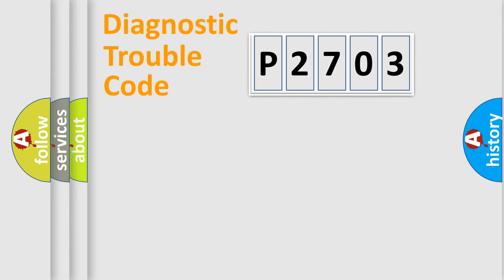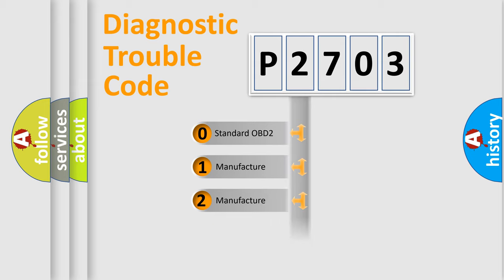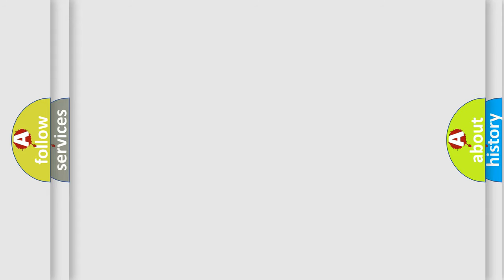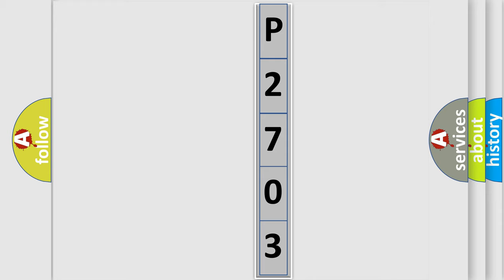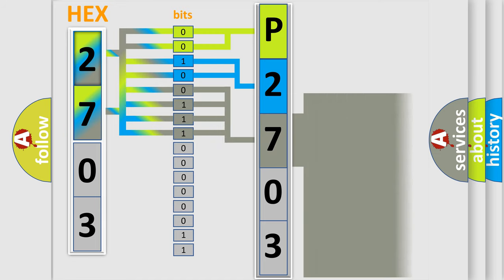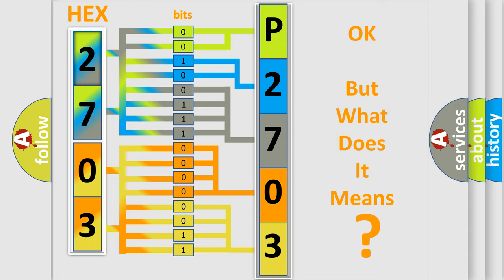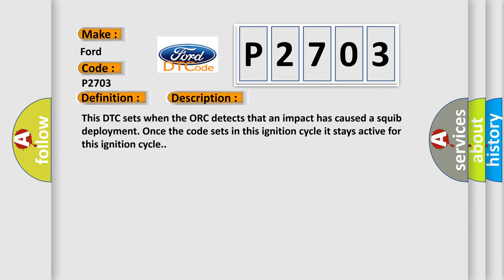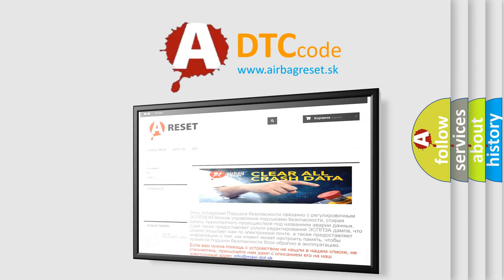DTC Ford P2703 Short Explanation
Contents:
0:21 Basic DTC analysis according to OBD2 protocol standard.
1:48 Insight into programming
2:58 A diagnostically understandable description of the Diagnostic Trouble Code
3:05 Basic error definition

Make:
Ford
Code:
P2703
Definition:
Front Crash Data - No Subtype Information
Description: